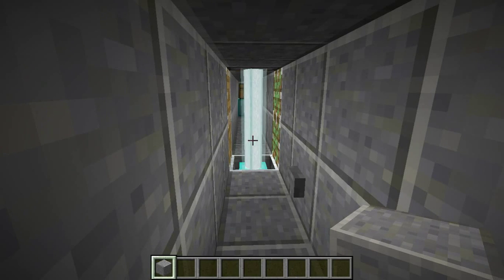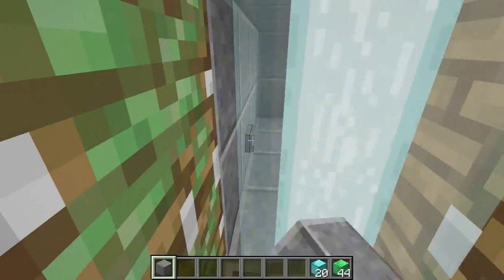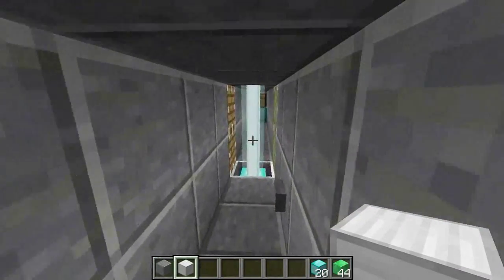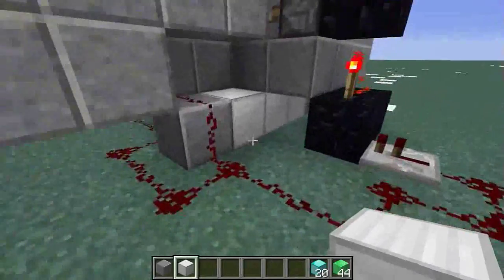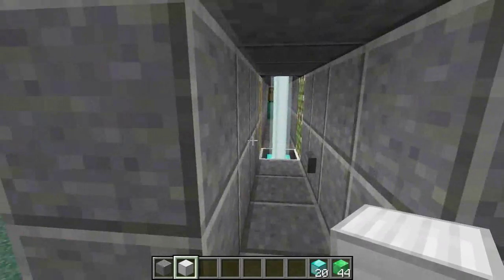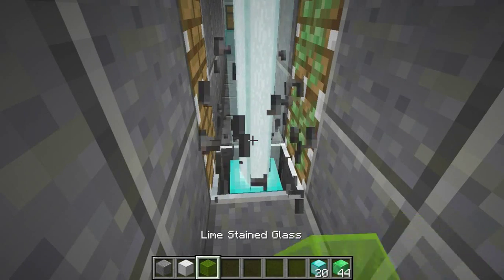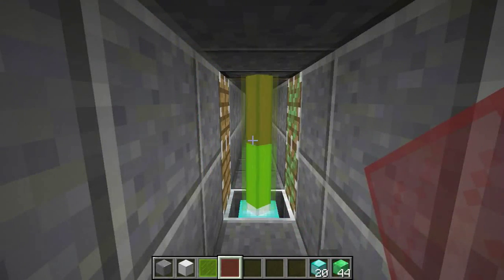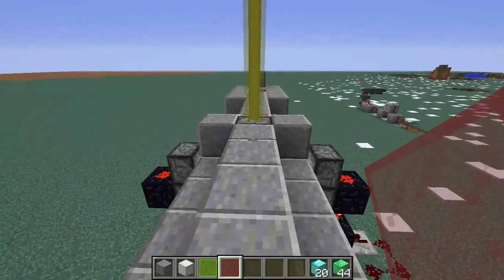Minecraft Tutorial: Solid Beacon Beams [1.9]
1.9 has some pretty nifty features, but one that may be overlooked will allow us to make togglable, SOLID beacon beams! This tutorial explains how.